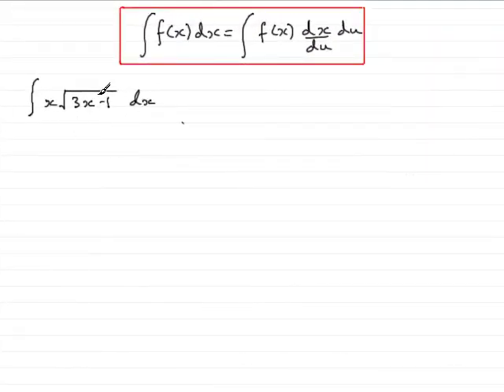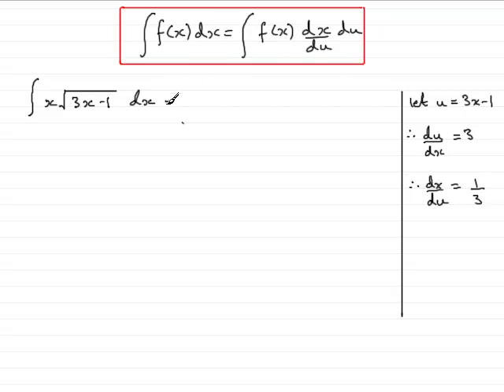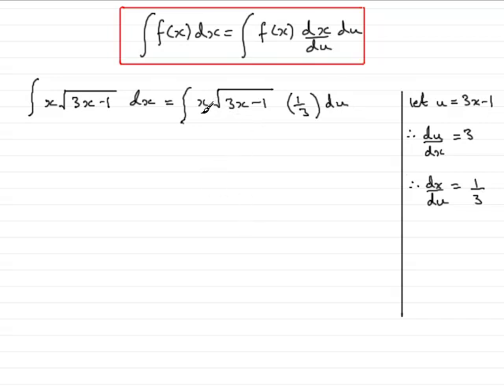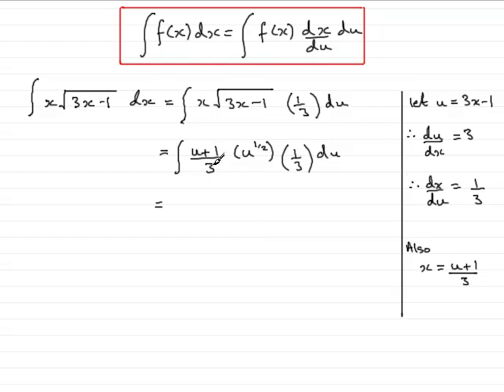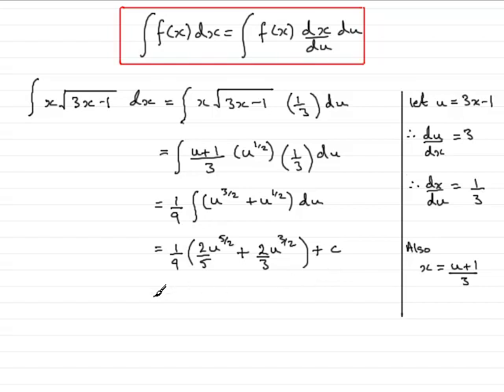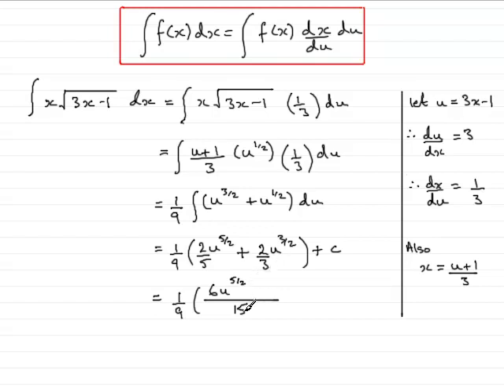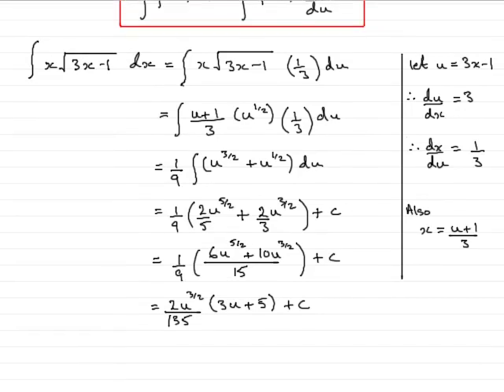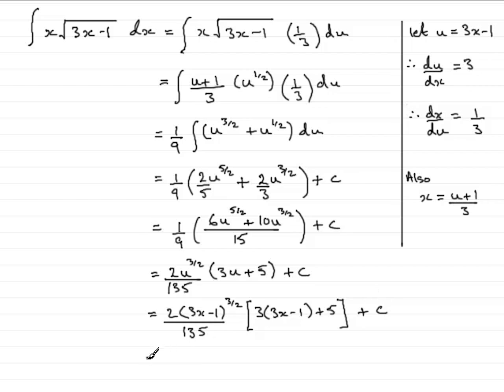Integration by Substitution - (2) : ExamSolutions